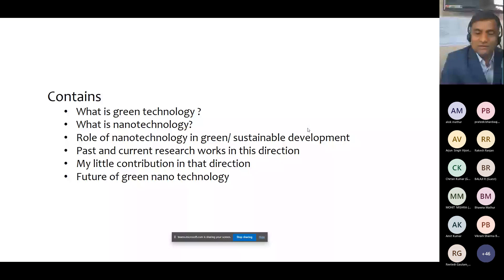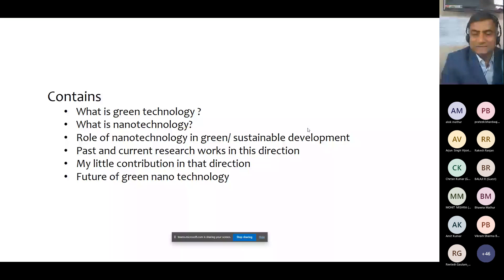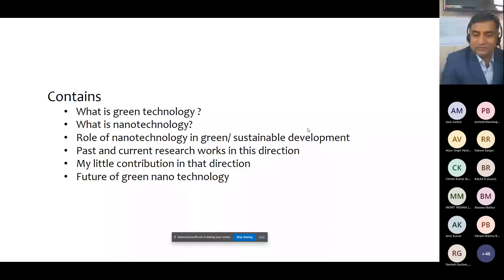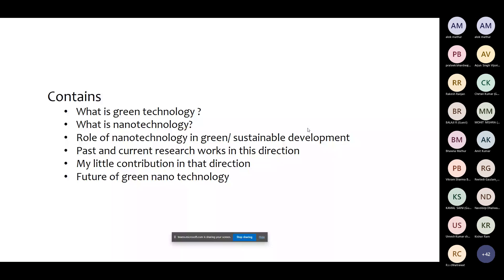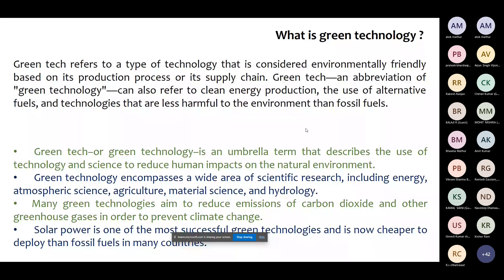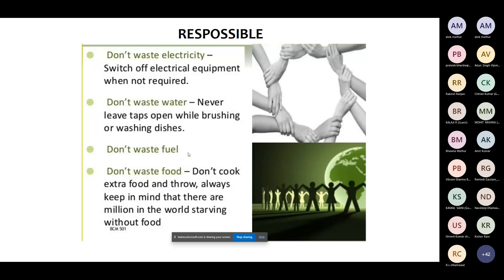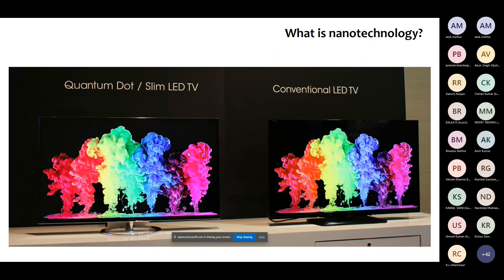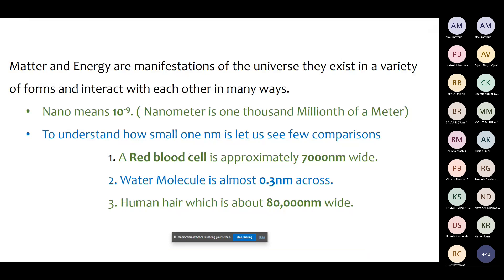Day-1 Session-2 : Role of Green tech as nanotechnology, past present and future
Role of Green tech as nanotechnology, past present and future
Dr. Debanjan Guin BHU, Varanasi